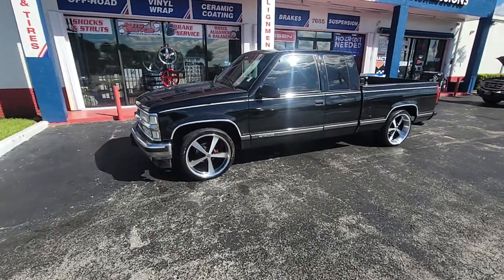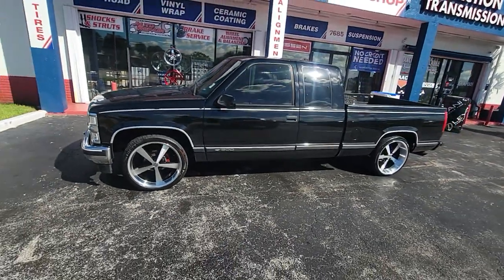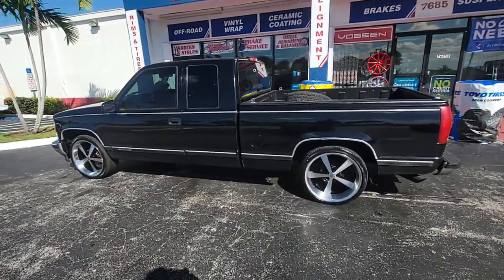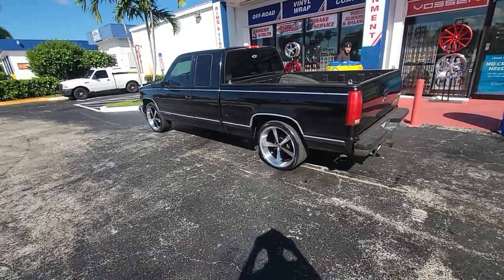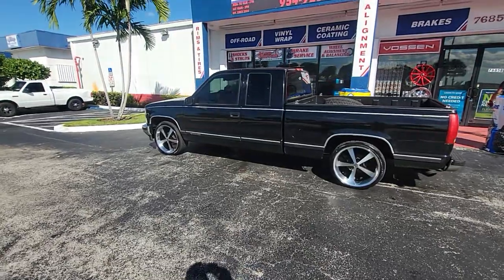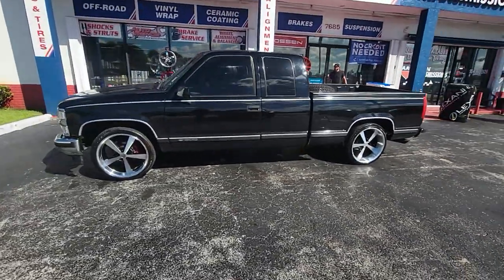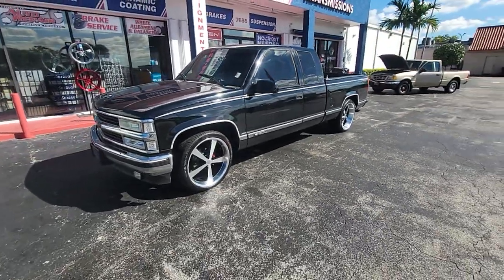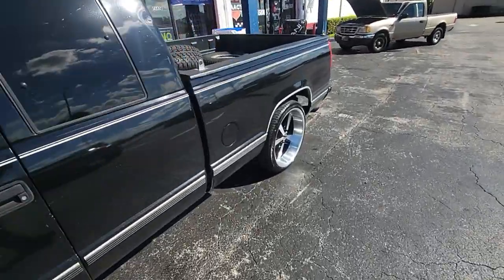American Racing Nova VN701 Machine Black Chevy Silverado Lowered Miami Ft Lauderdale